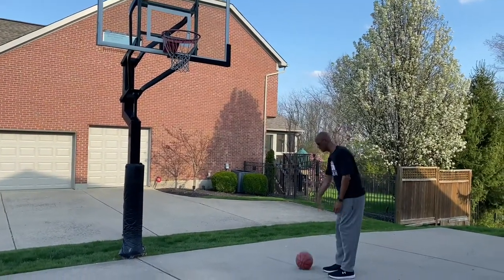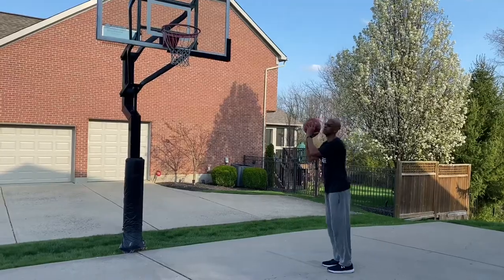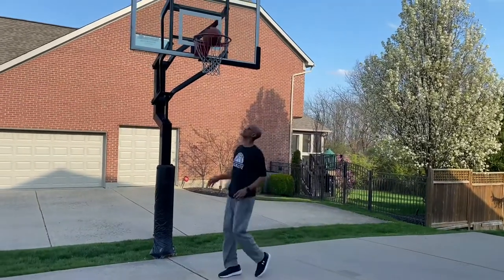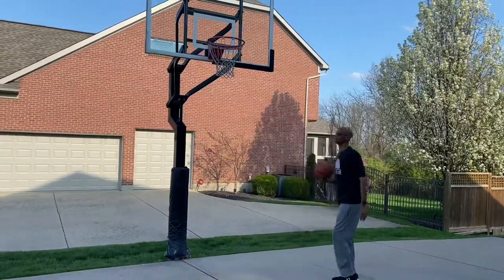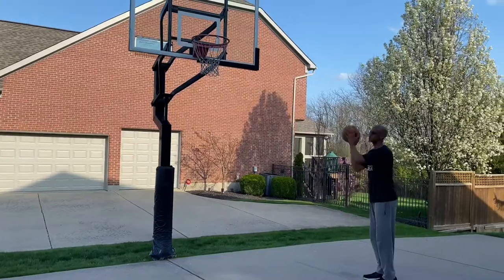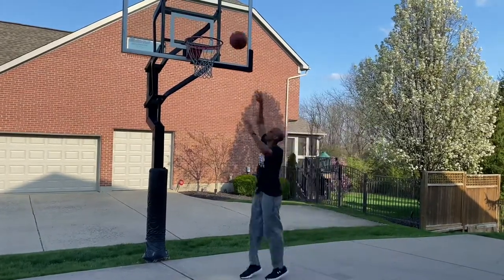The “Dribble” part 2 of Coach Ronnie’s lay-up series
Fundamentals matter at RGB!